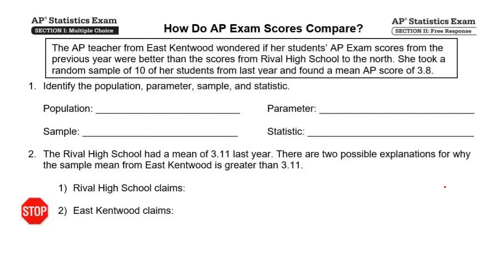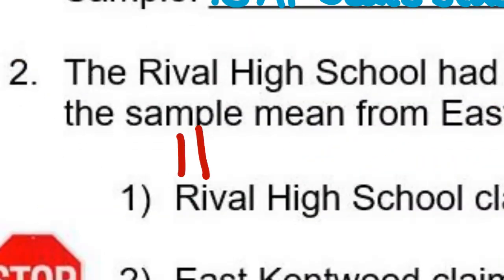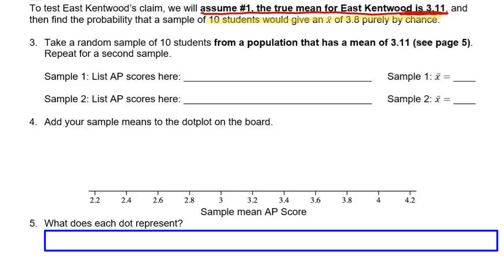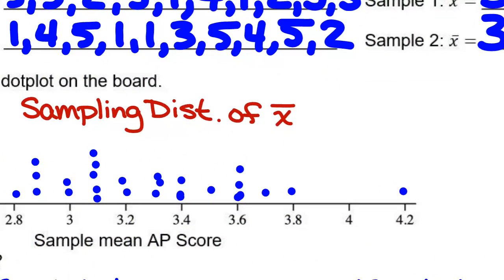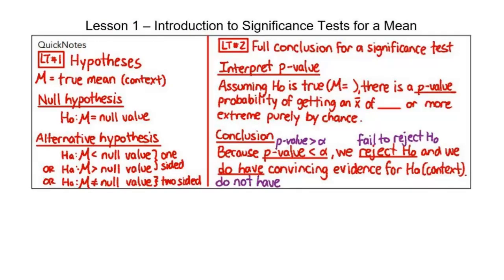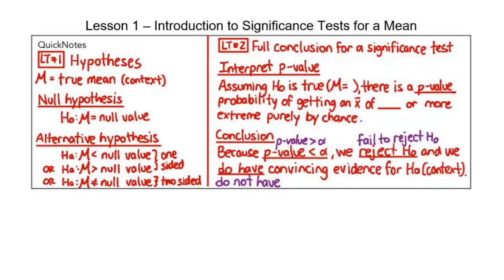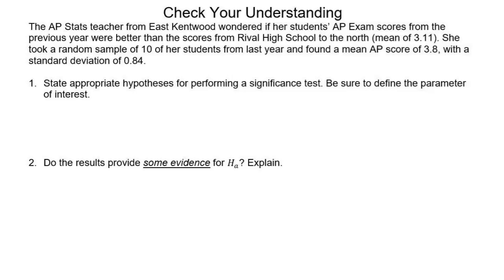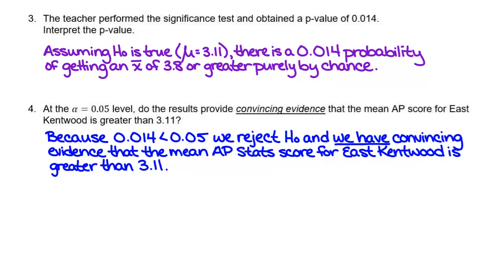AP Statistics Wednesday 2-19 Introduction to Significance Tests for a Mean